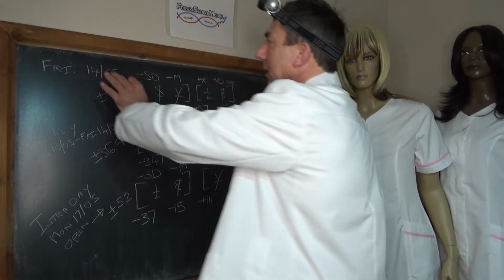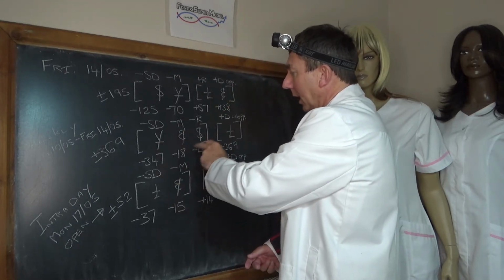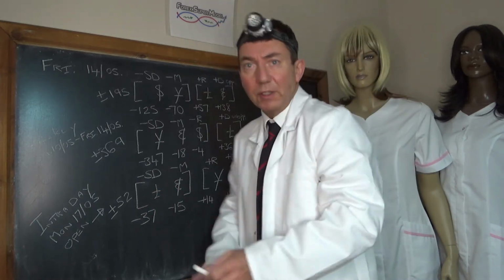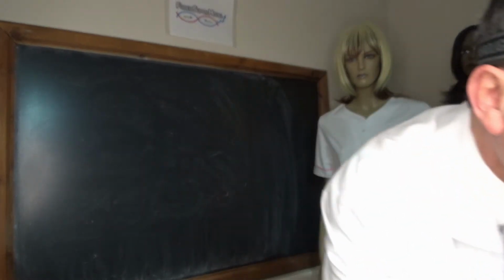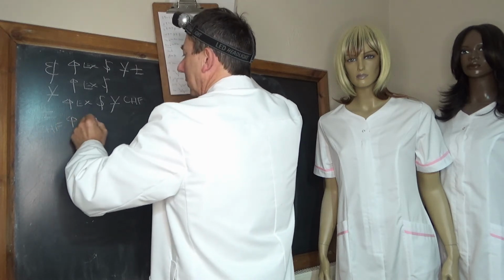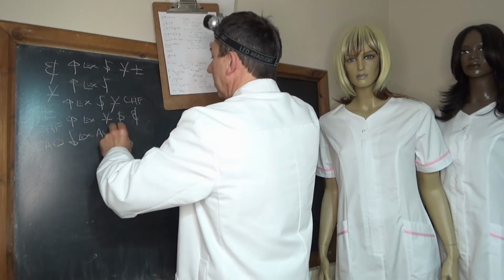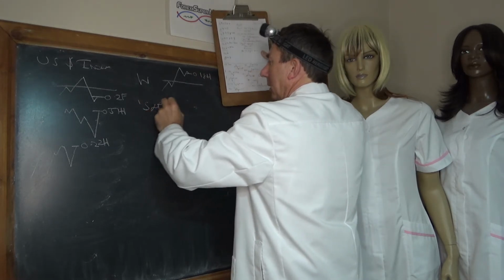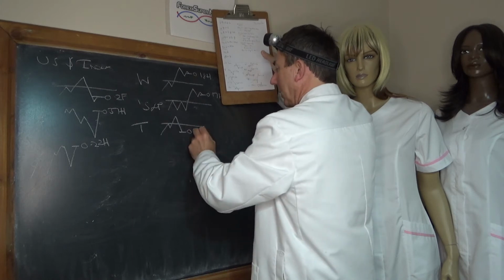Forex Super Model Daily Market Analysis Monday 17/05/21